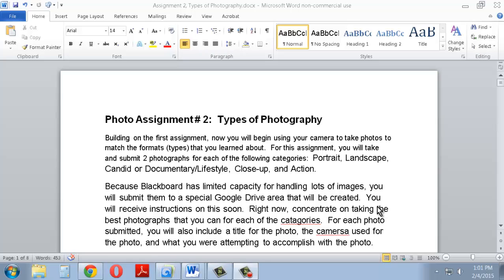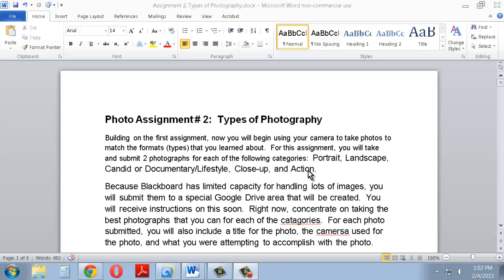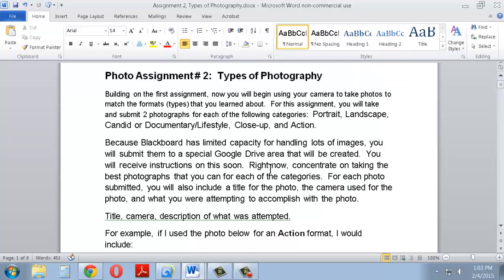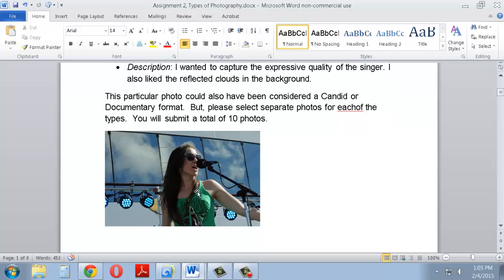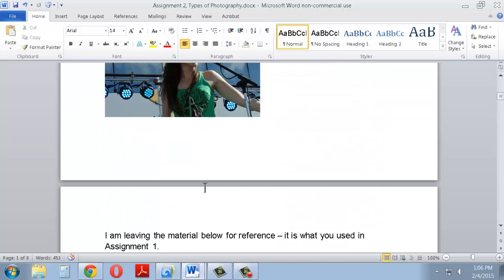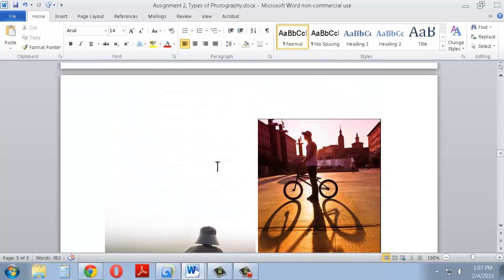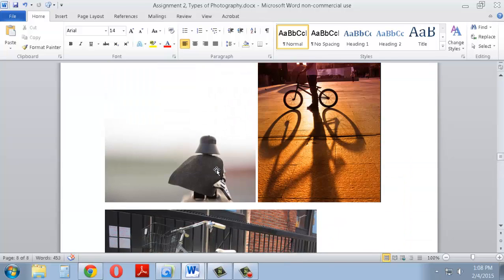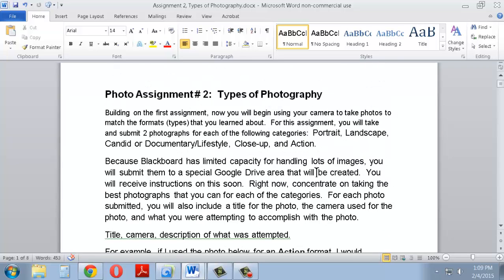ART 173 Assignment 2 Instructions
Instructions for the 2nd assignment